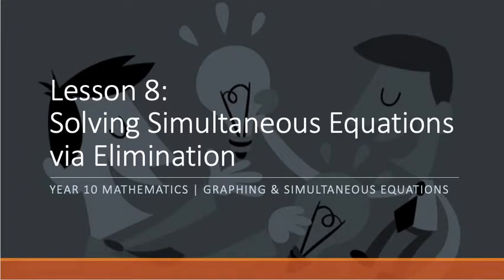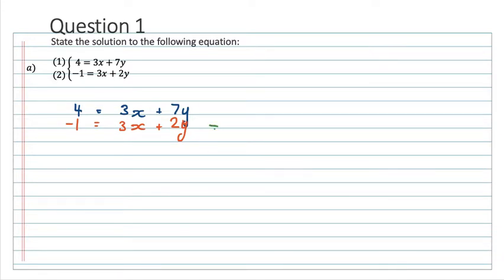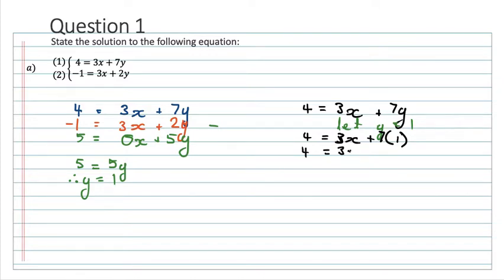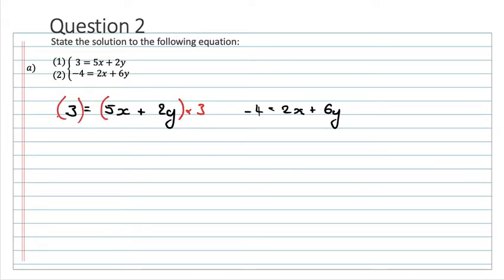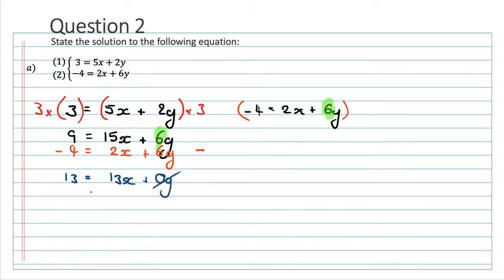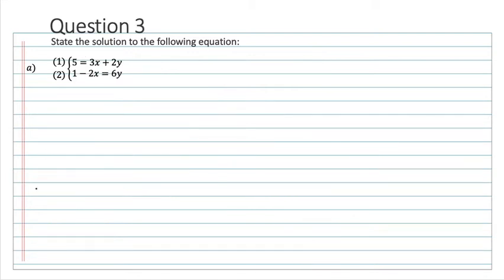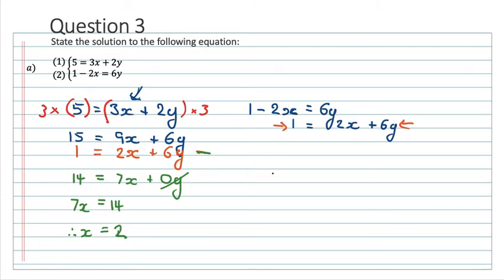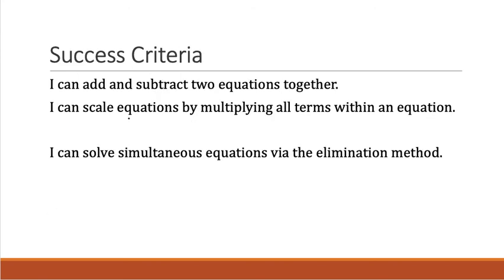Lesson 8 Solving Via Elimination